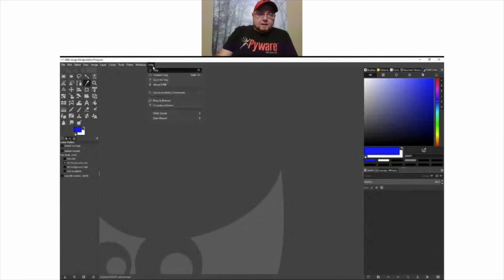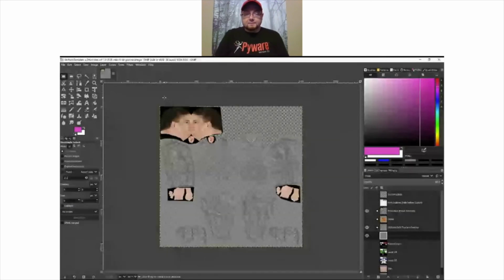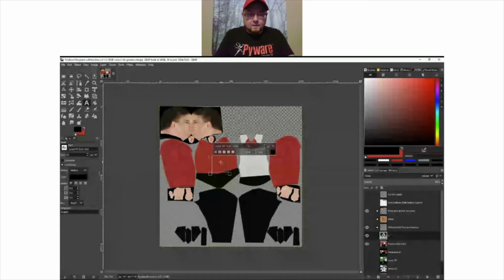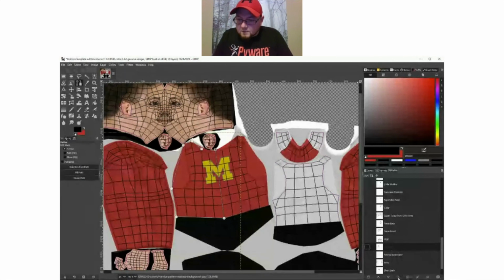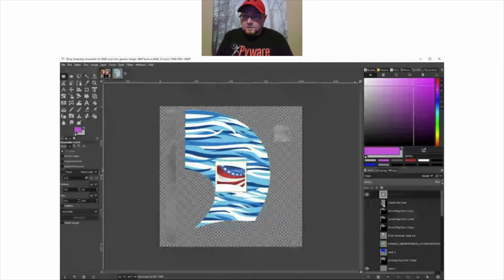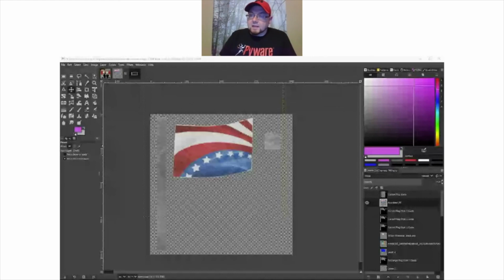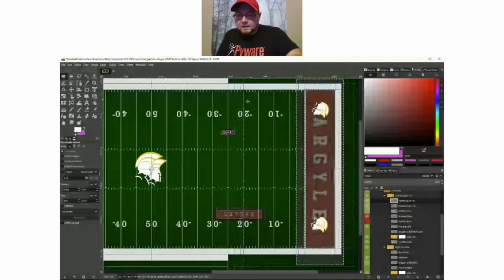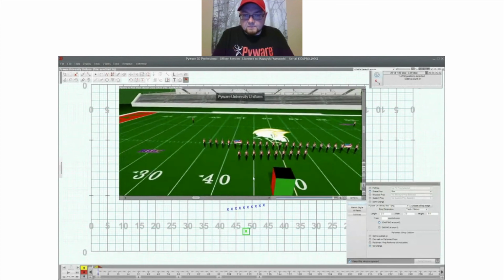Pyware Night School Episode 24 - Creating Fabrics in Gimp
Full overview of Gimp and how to use the provided templates to create Uniforms, Surfaces, and Props.